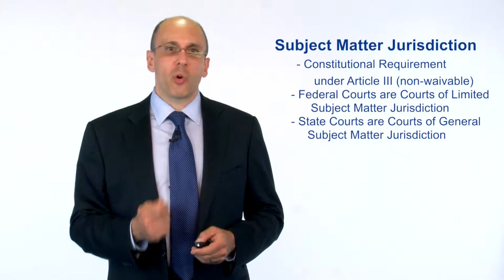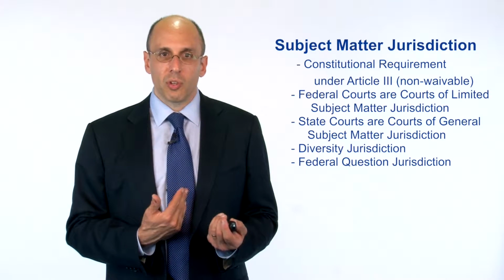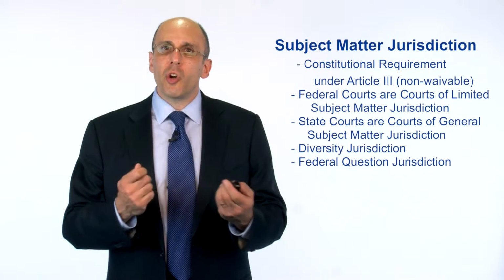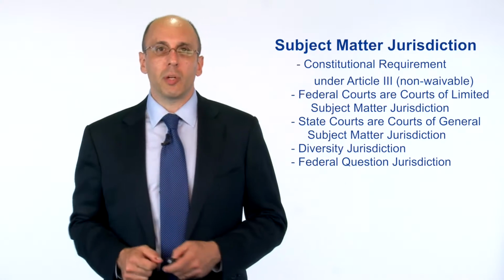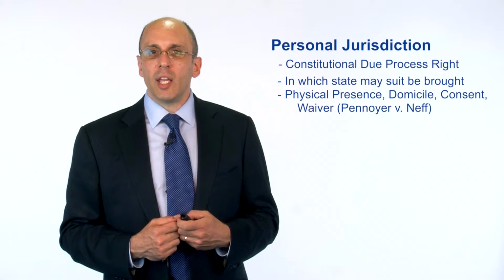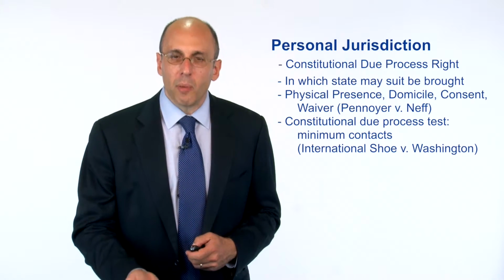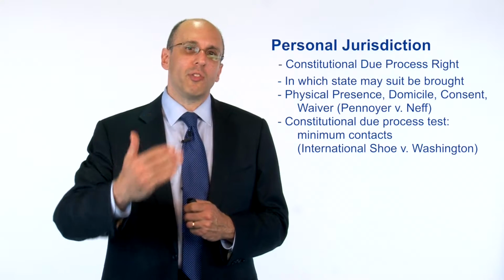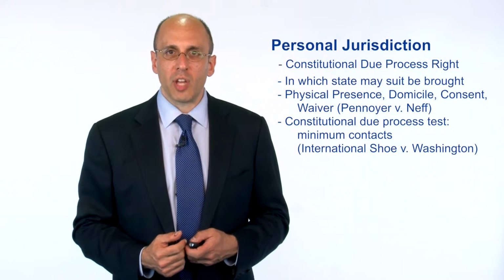Module 2 4 (old)